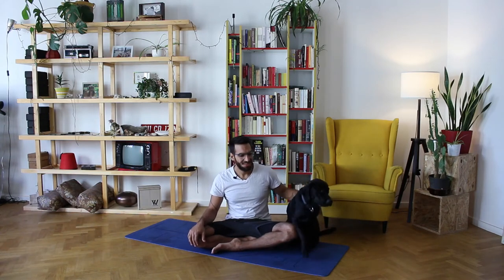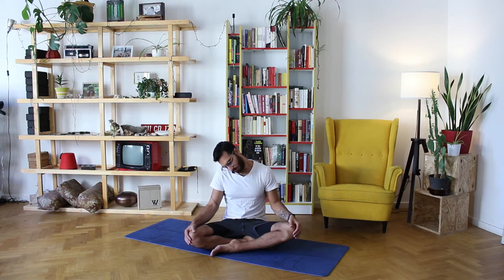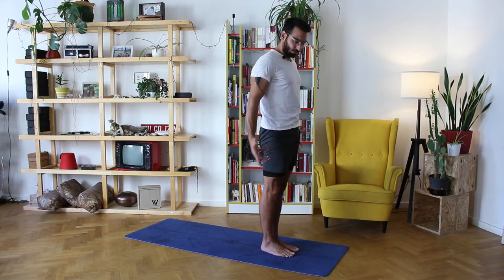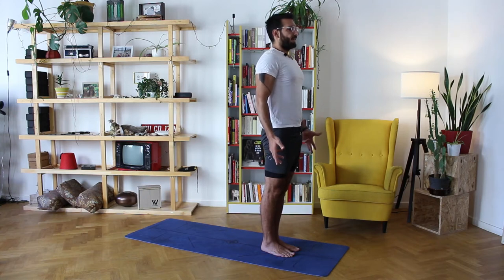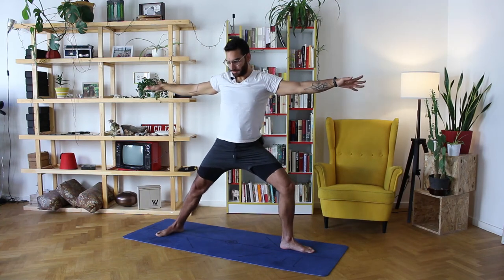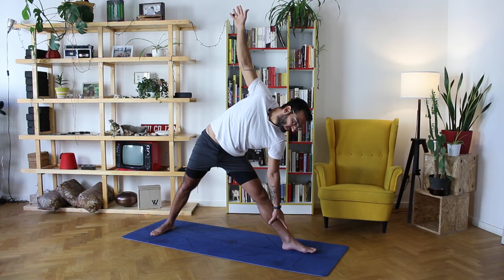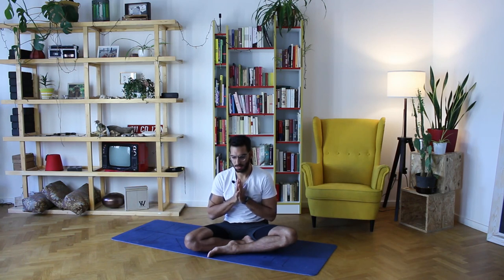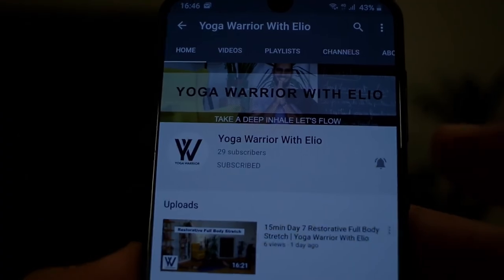Complete Beginner Yoga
Welcome to yoga. You don't need to be flexible to do yoga :).
Yoga classes are about to move the body connecting with the breath relaxing your mind of thoughts working on your balance, strength & flexibility.
Please if you have any injuries or health issues I would recommend asking your doctor before you practice.

Wish you a very nice day my heart to you Namaste.